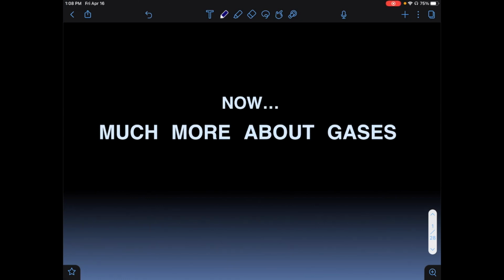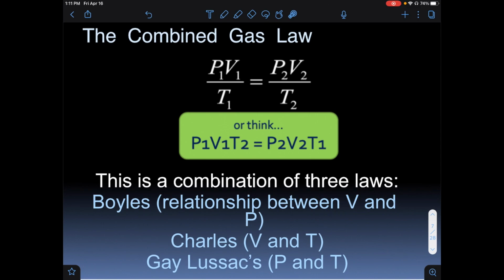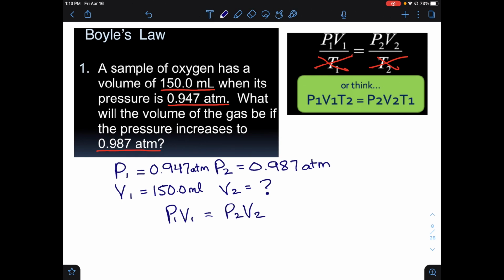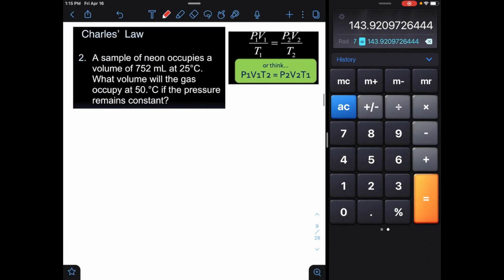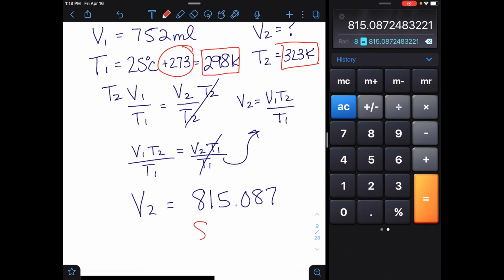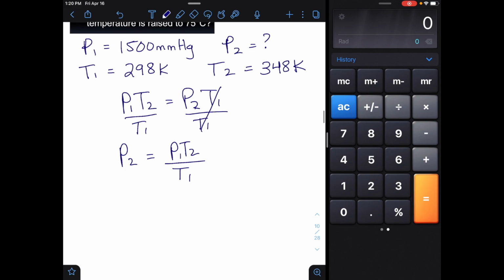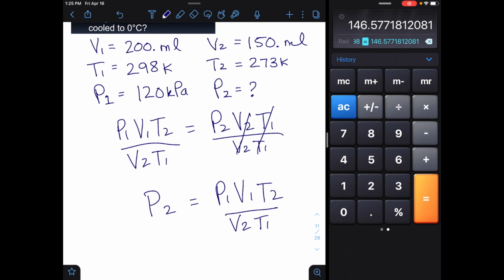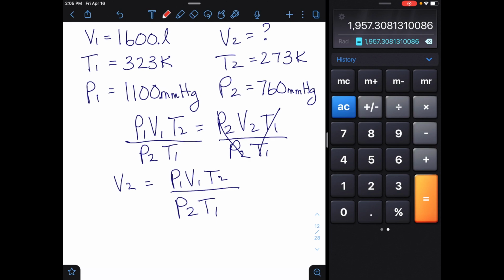VIDEO NOTES 3 - The Gas Laws